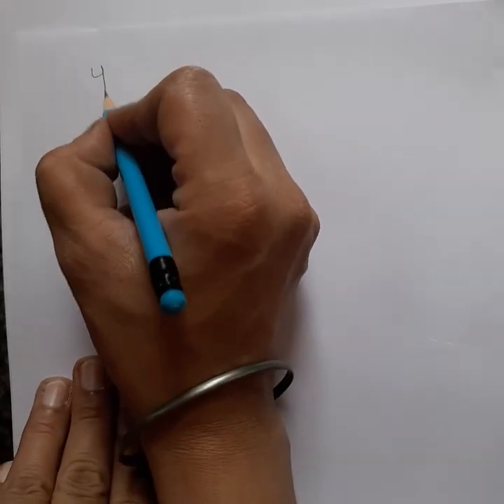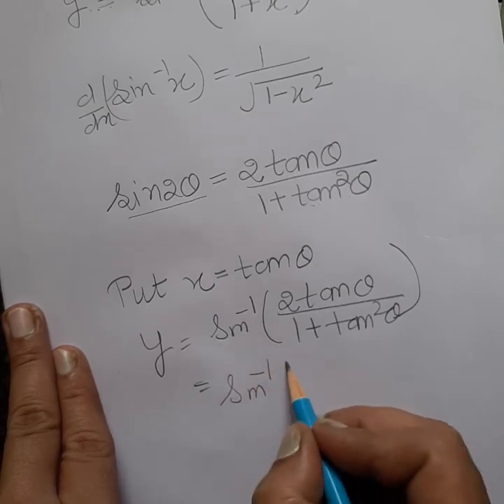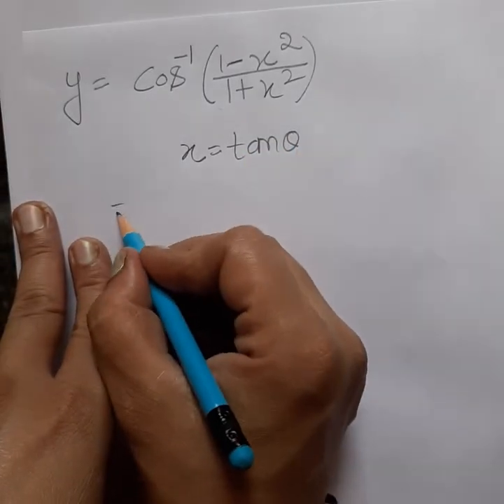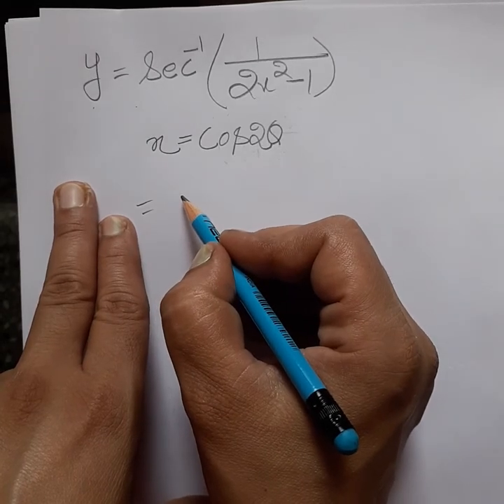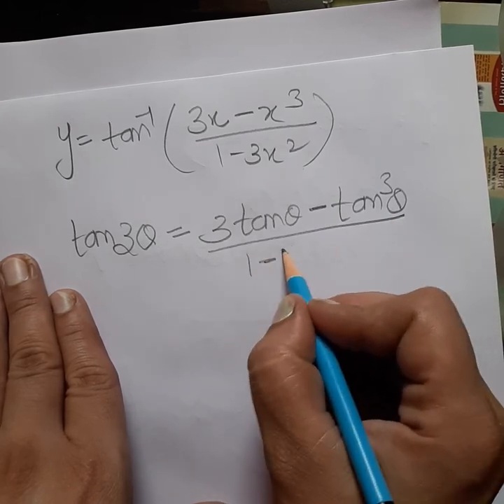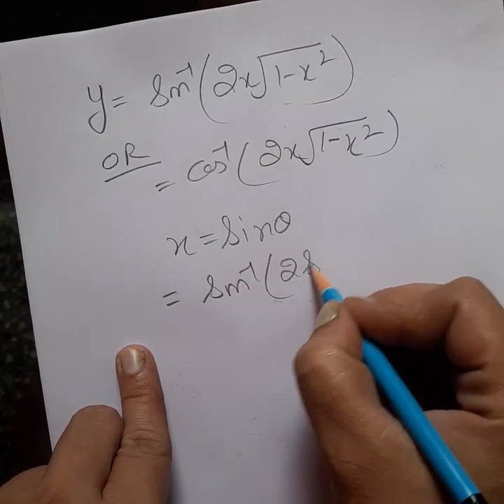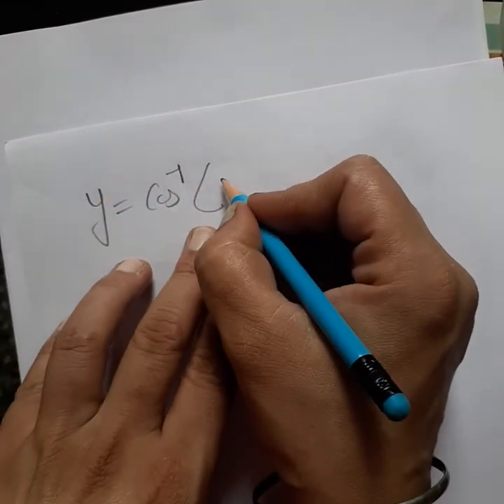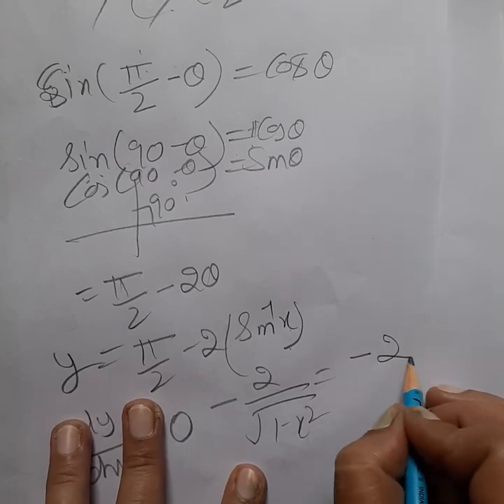BASICS OF DERIVATIVES PART-- 7 BY PANNU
This video contain the derivatives of trigonometrical functions in easy and understandable method.